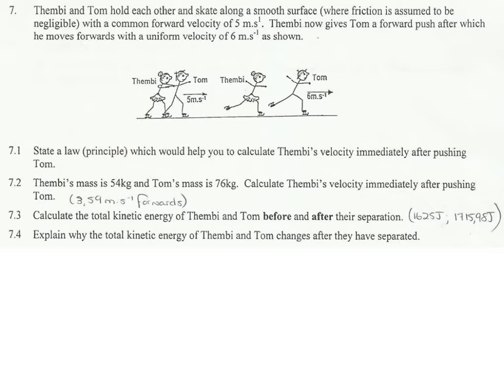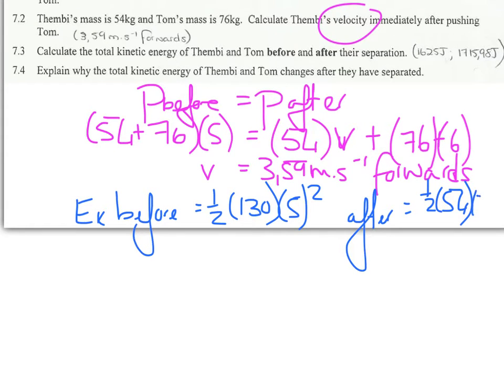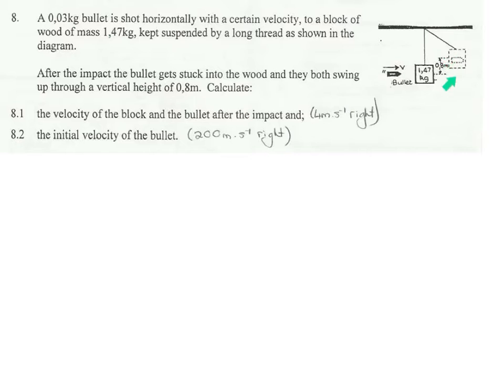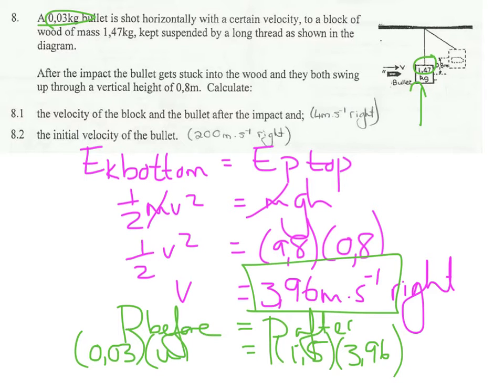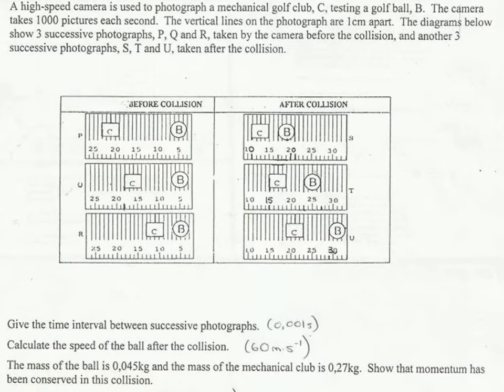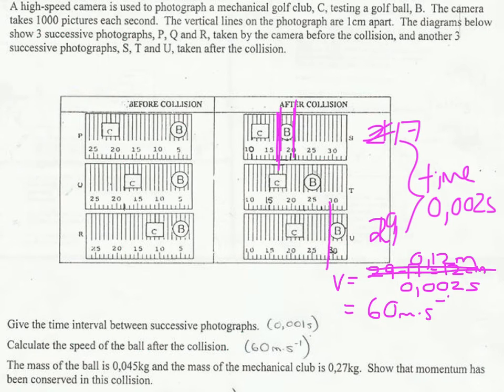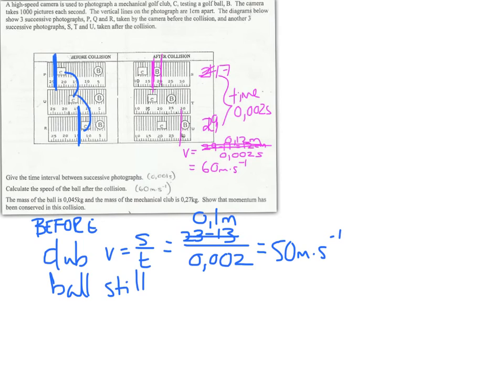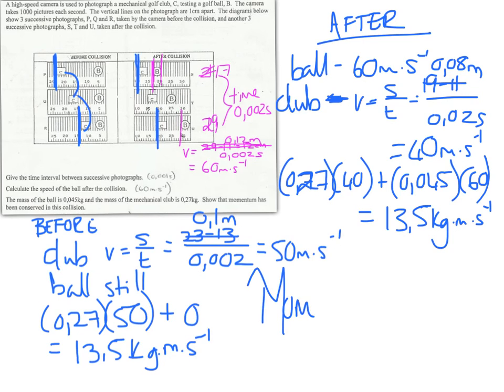3.8.3. mWEP Mixed Example Memo 3